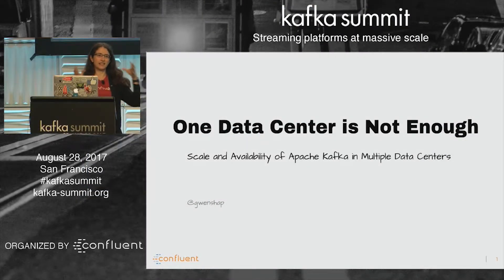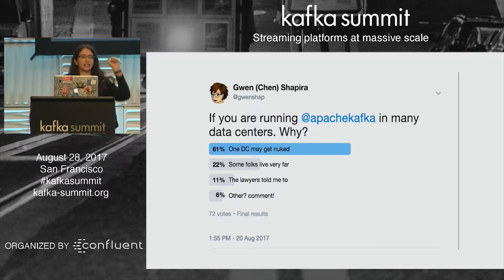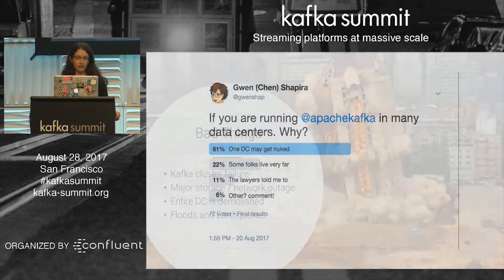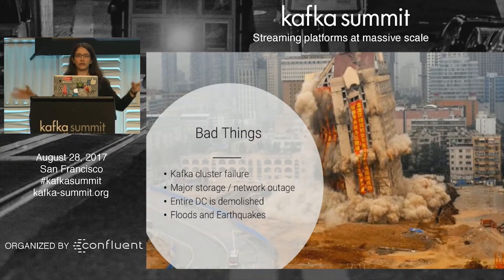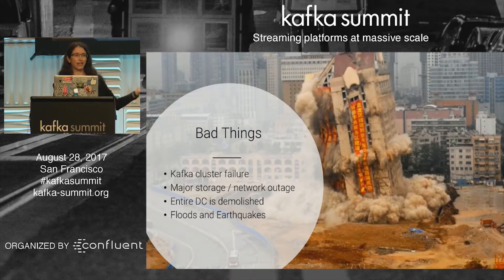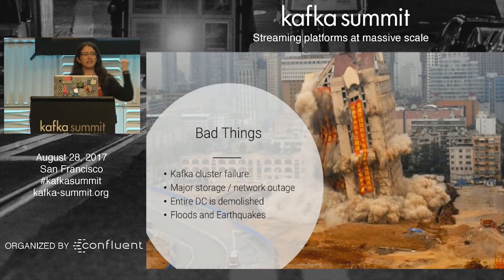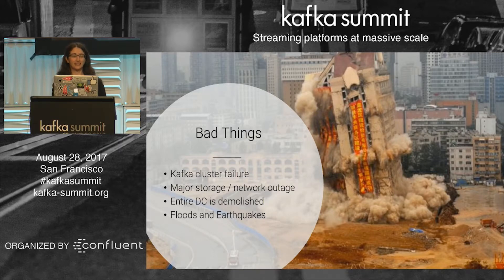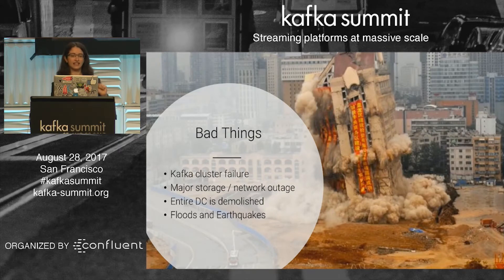PREVIEW: Scaling Kafka Across Multiple Data Centers (Gwen Shapira, Confluent) Kafka Summit 2017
NOTE: This is a preview. All Kafka Summit videos available in full | You have made the transition from single machines and one-off solutions to distributed infrastructure in your data center powered by Apache Kafka. But what if one data center is not enough? In this session, we review resilient data pipelines with Apache Kafka that span multiple data centers. We provide an overview of best practices and common patterns including key areas such as architecture and data replication as well as disaster scenarios and failure handling.